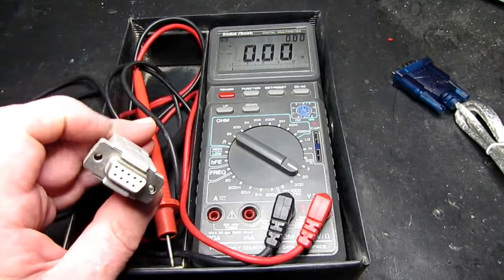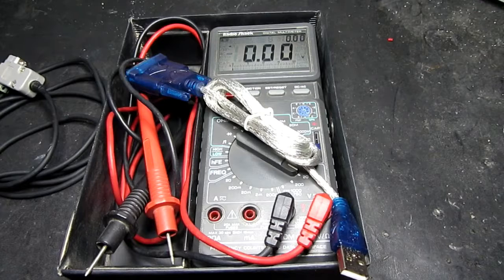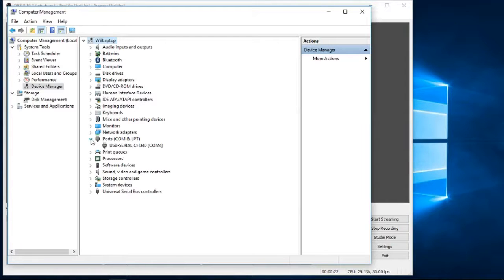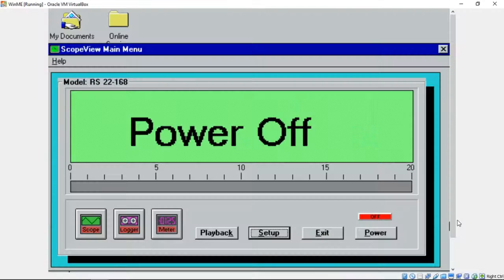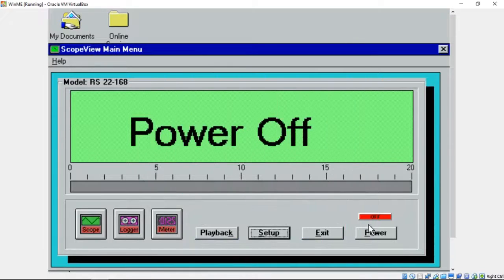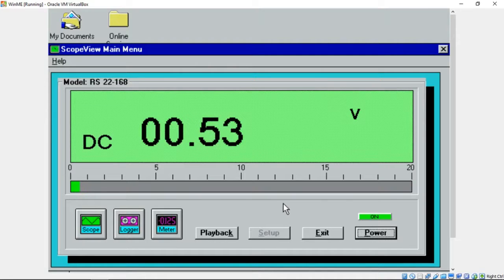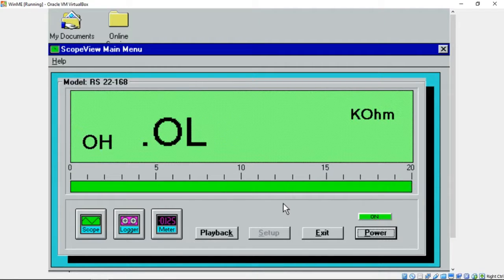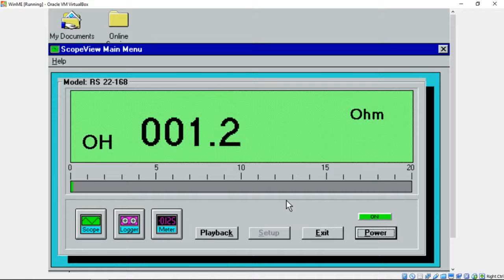New life for Radio Shack 22-168A DMM with Banggood Serial to USB Adaptor - Electronic Project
Breathing new life into a Radio Shack 22-168A Digital Multimeter with an RS232 serial computer interface. Using a USB to serial RS232 convertor the multimeter can be connected to a "modern" computer running for example Windows 10. The original software was written for Windows 95 and cannot run on the modern computer. I used the "Virtual Box " emulation software from Oracle to install Windows ME as a virtual machine. Note that Microsoft's version of Hyper V for Windows 10 does not support Windows XP or earlier operating systems.To get the virtual machine to recognise the USB to serial adapter I had to download and install the necessary drivers manually. The original software is not particularly elegant but functions well and has the ability to graph measurements over time. You could also just capture the measurements in a spreadsheet format. I originally bought the multimeter to graph the charging curve of early Nickel Cadmium NiCd cells. I can now do the same for Lithium Ion or LiPo cells bringing it right up to date. See the comments section for a pinout of the multimeter interface cable.